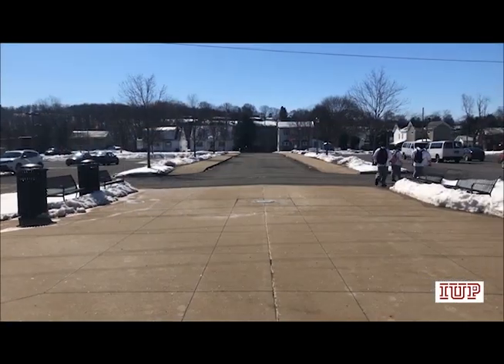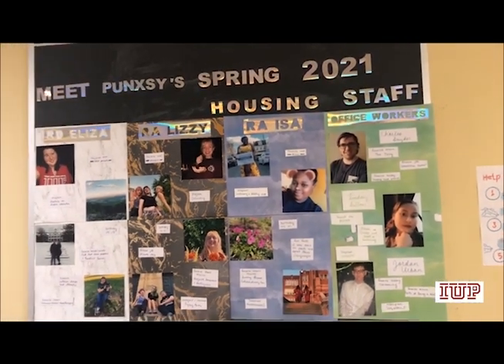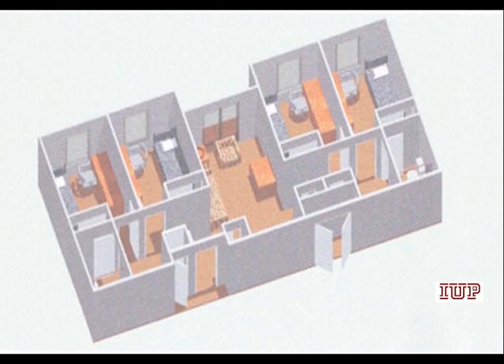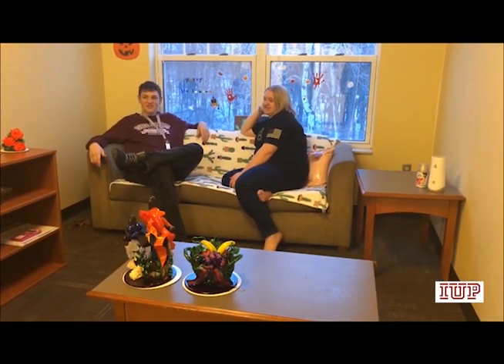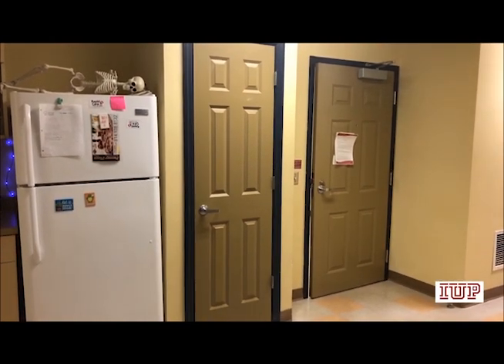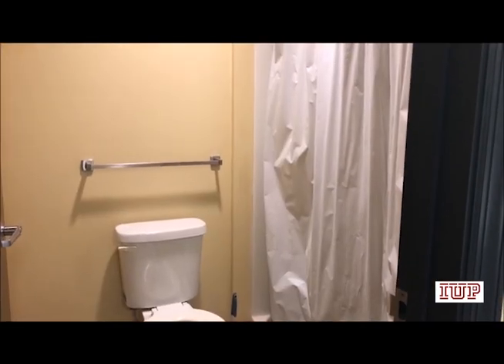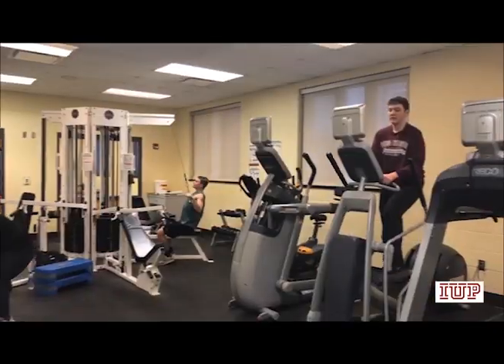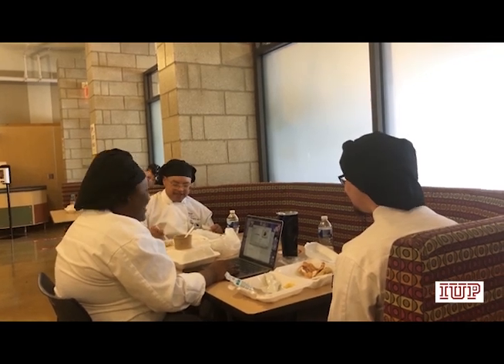Tour of IUP Punxsutawney Campus Housing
Housing tour of the Indiana University of Pennsylvania Punxsutawney branch campus. The tour is conducted by Culinary student Devin and Baking student Rebecca, and includes buildings, suites, and on-campus activities.

IUP Punxsutawney is home to the IUP Academy of Culinary Arts.